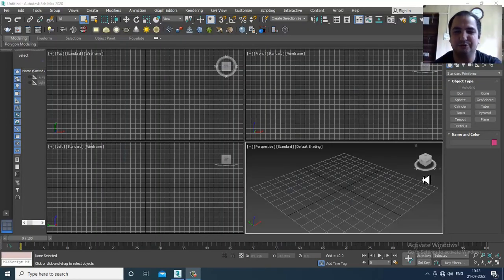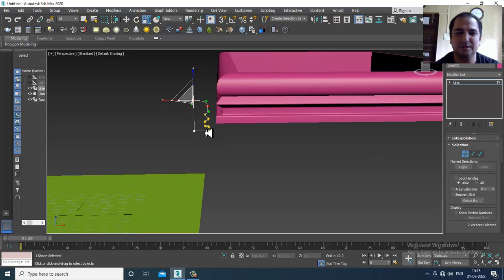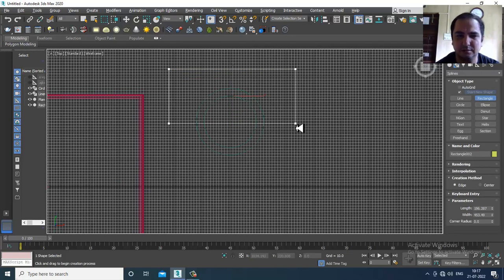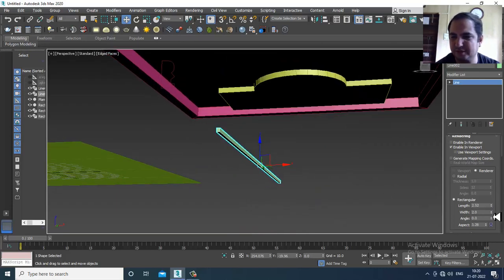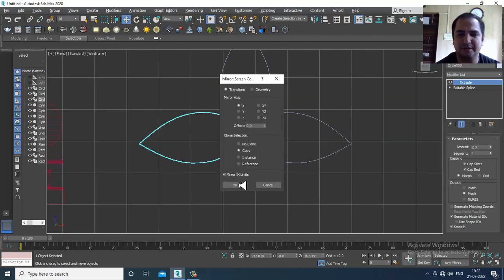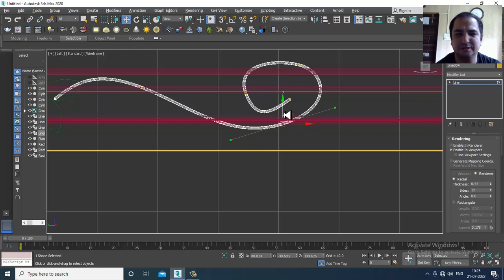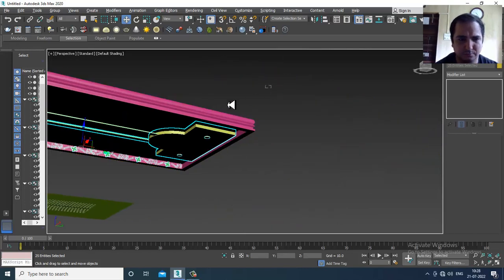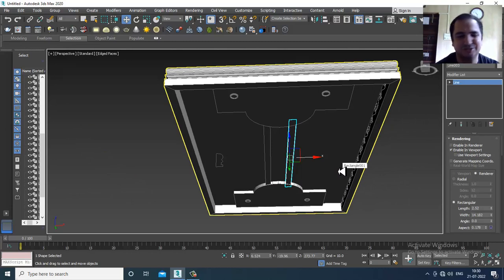3dsmax Tutorials, Learn 3D Modeling a Designer Ceiling using Bevel Profile from Scratch in 3dsmax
Tutorial on 3D Modeling a Designer Roof Ceiling using Bevel Profile Modifier in 3dsmax

Working with Bevel Profile Modifier